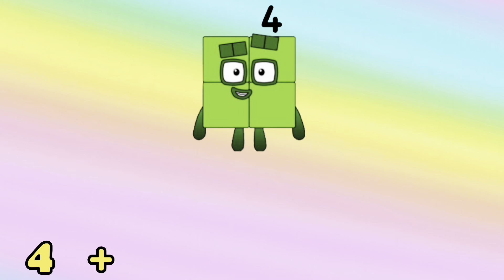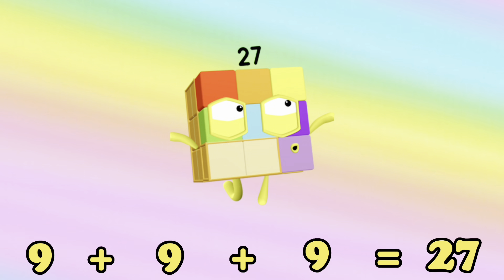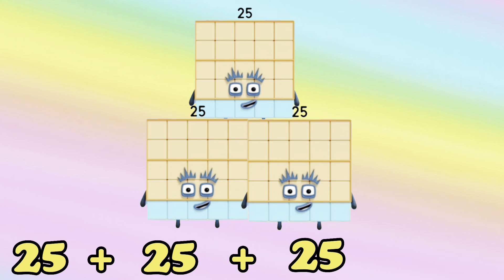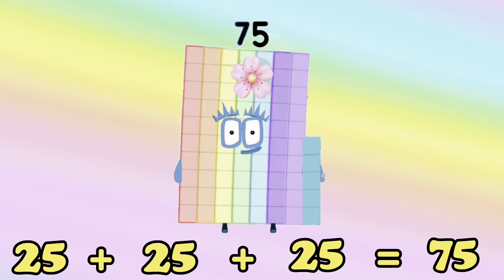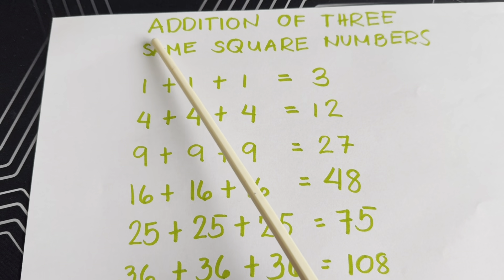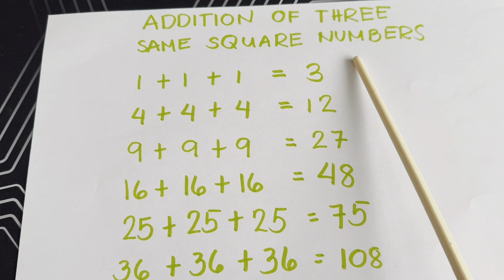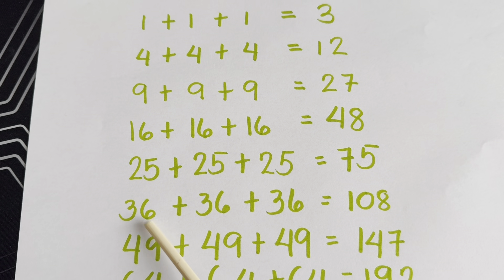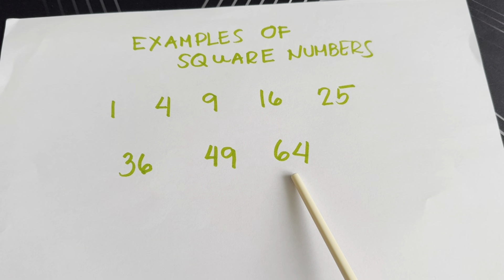ADDITION OF NUMBERBLOCKS THREE SAME SQUARE NUMBERS |3 DUPLICATE NUMBERS| LEARN TO COUNT|hello george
ADDITION OF NUMBERBLOCKS THREE SAME SQUARE NUMBERS | 3 DUPLICATE NUMBERS | LEARN TO COUNT
Hi and good day to everyone! Today, let's learn adding 3 duplicate square numbers using numberblocks. Always remember, learning maths is easy and fun with numberblocks!